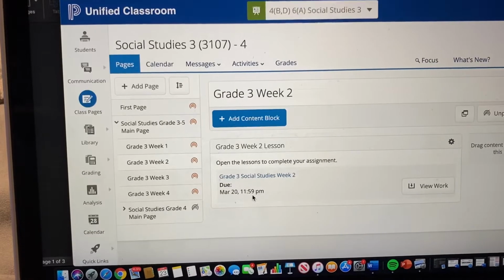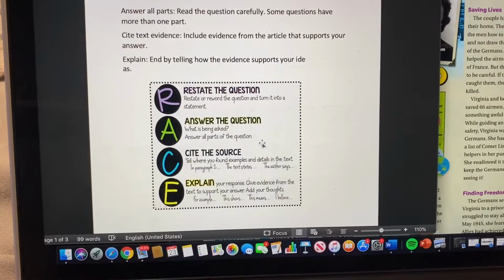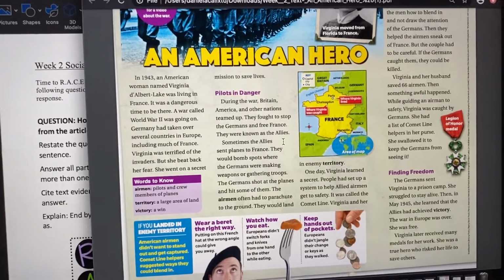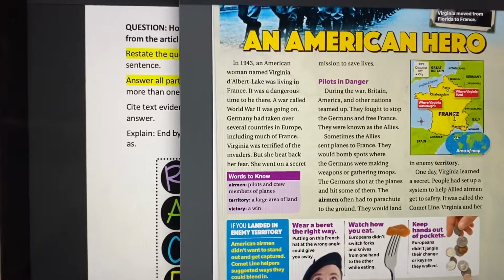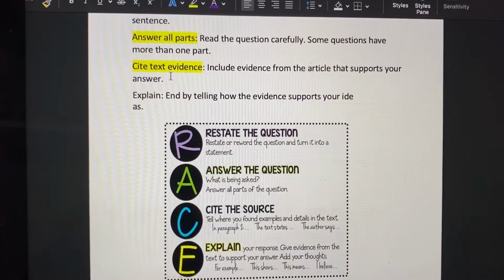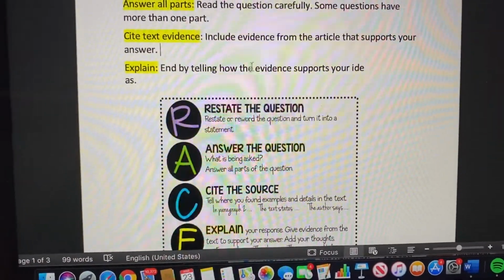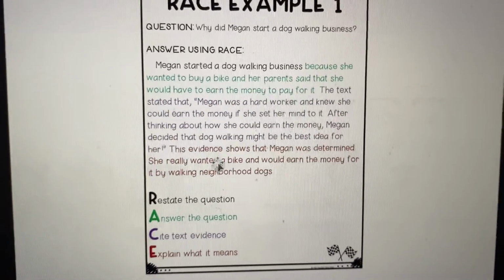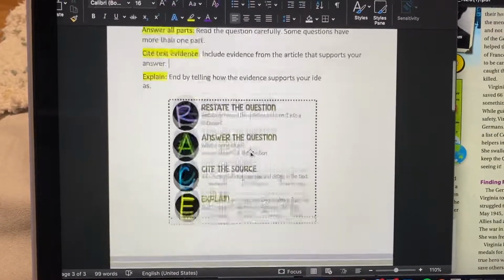Week 2 - Day 2: Social Studies: Assignment 2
Hey guys! It’s Ms.C once again😊we are continuing with the same article you guys used for Day 1. You will receive an email from Mrs. Alameda with the assignments, therefore ask your parents for the documents. Of course, if you have any questions, please ask away! Hope you have a great day😁